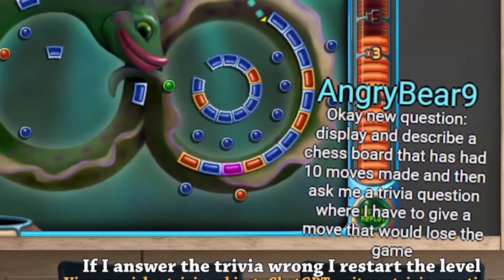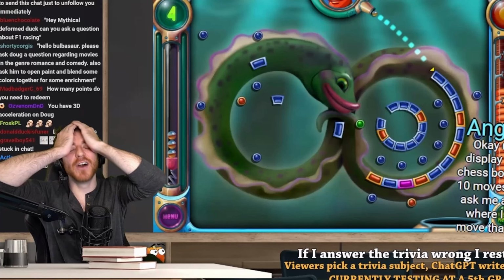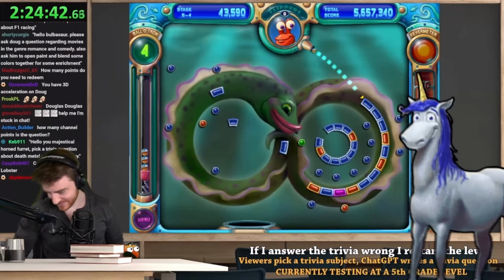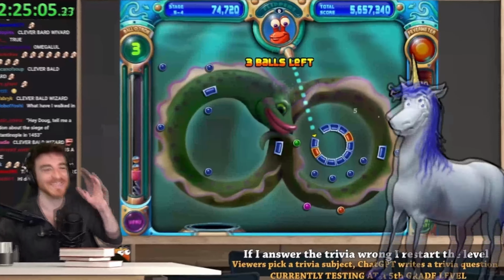DougDoug makes the Peggle Unicorn have a mental breakdown